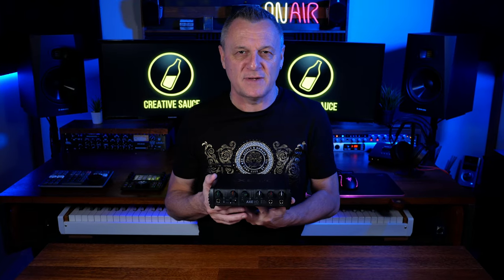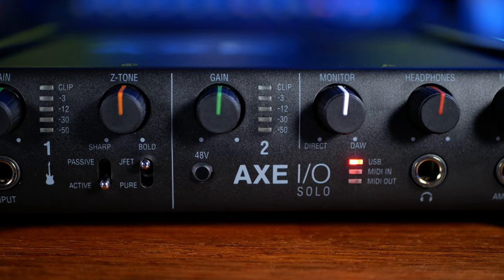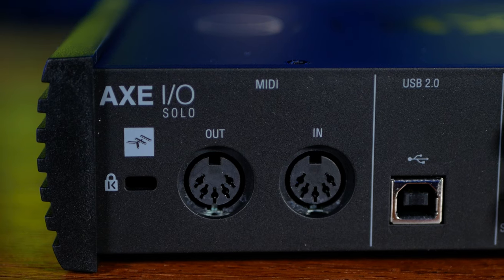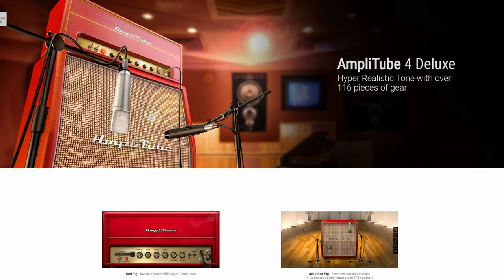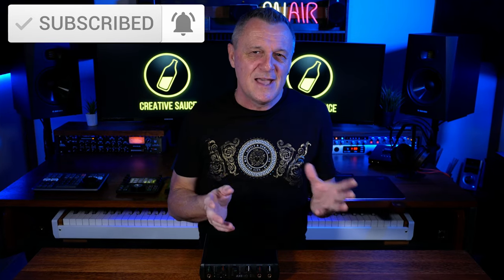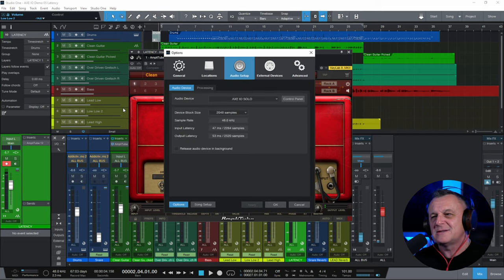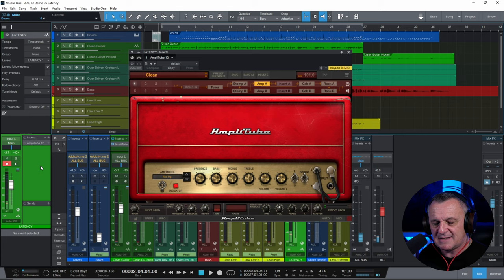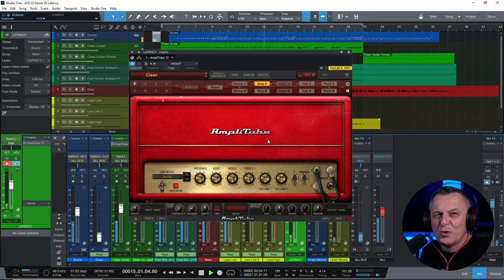IK Multimedia AXE I/O Solo – YOUR Questions Answered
In this video, I test the AXE I/O Solo Audio Interface from IK Multimedia, and answer your questions!